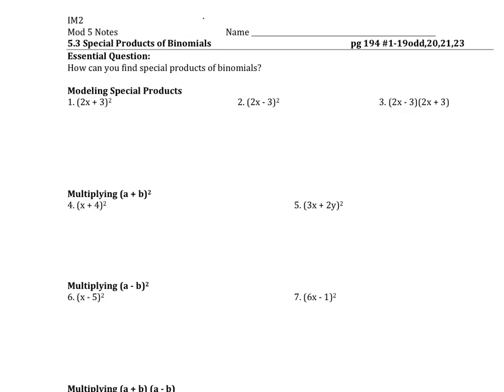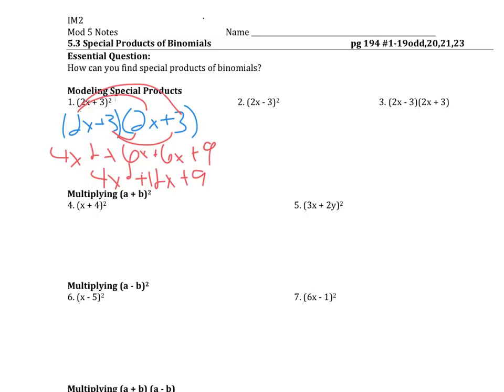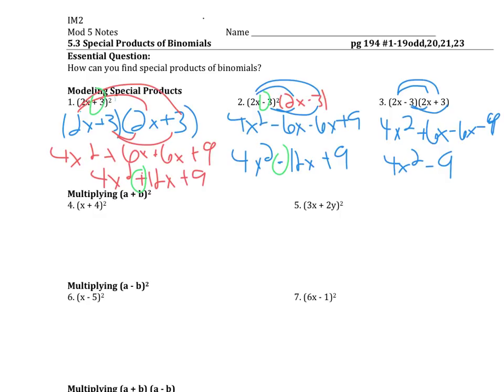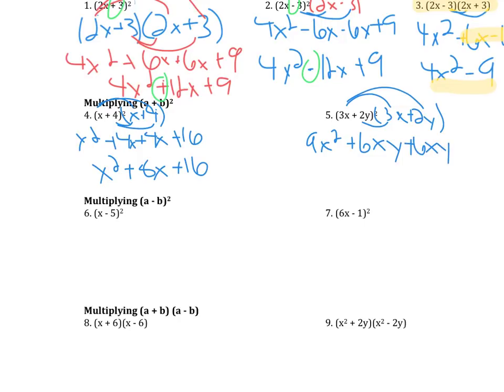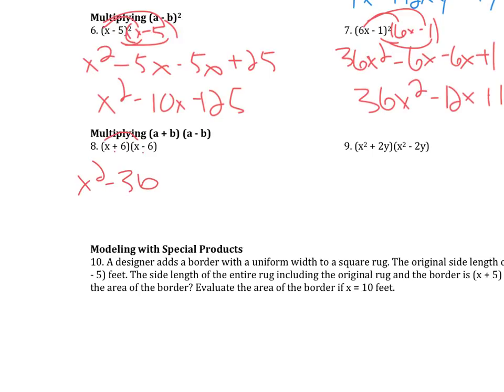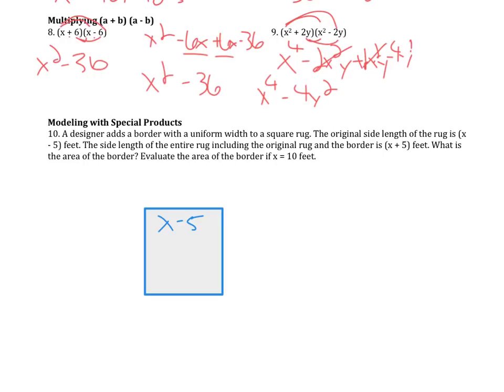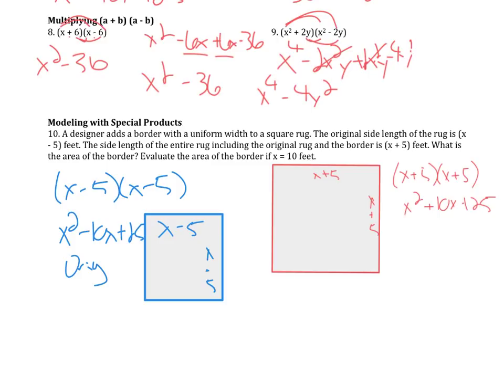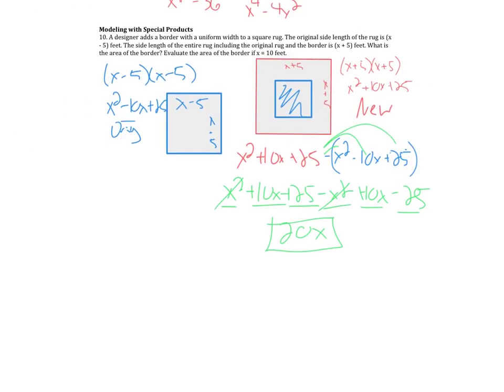5.3 Special Products of Binomials